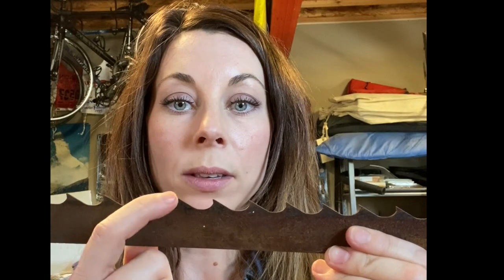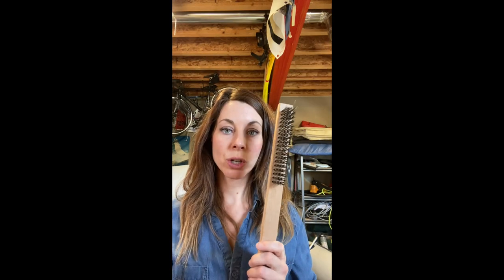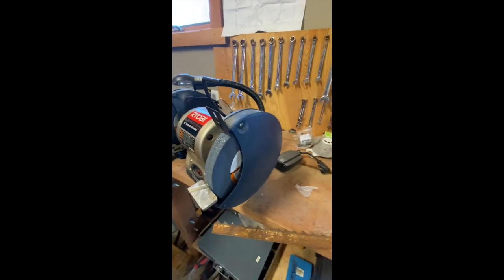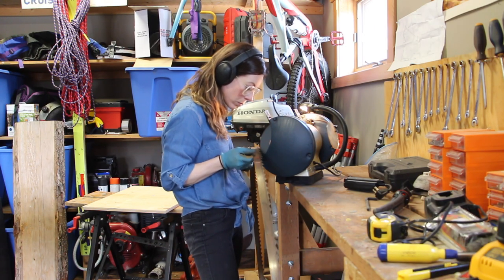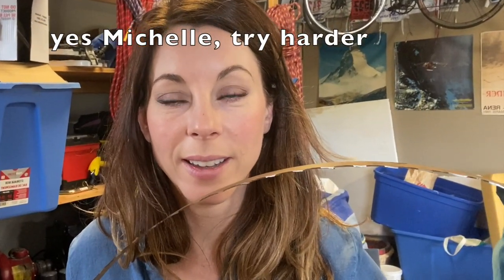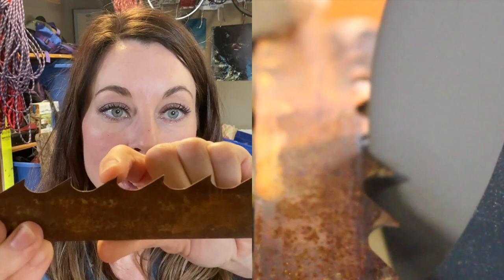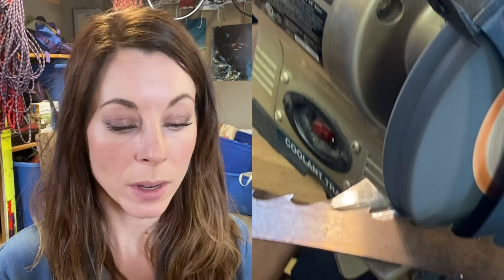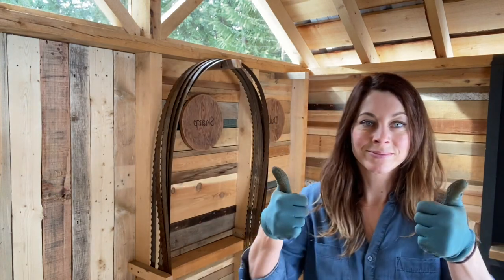How I sharpen my sawmill blades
If an automatic blade sharpener was half the price, there would be no question I would purchase one right now! But they are a bit pricey, and not really worth it for me at this point, as milling wood is just a hobby for me.

I do my best to re-use my blades, and sharpening them with a bench grinder is, so far, the best way I've come up with to extend their life. The wheels are continually turning in my head on how to improve upon this technique, but for now this is how I do it.

While it may not make financial sense for me to take the plunge on a sharpener, it absolutely makes sense to run the mill with sharp blades (something I need to remind myself of when I'm not wanting to change my blades!).